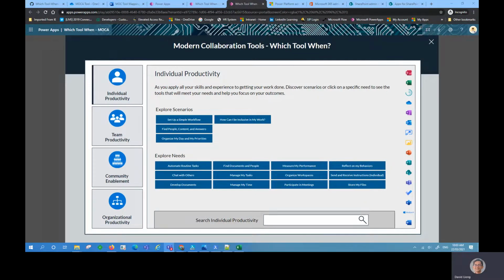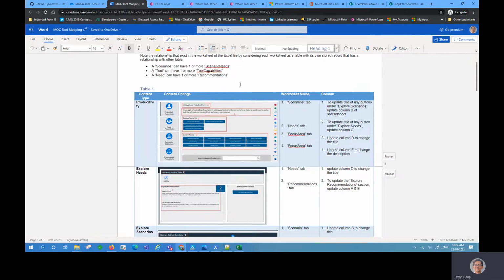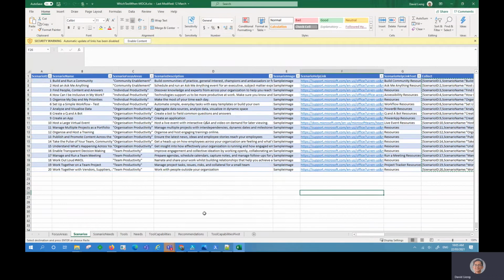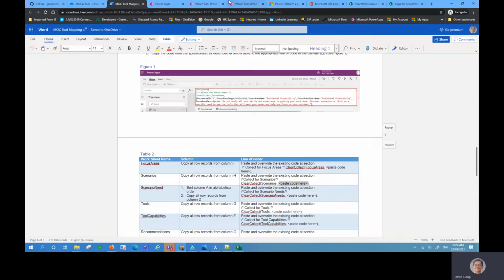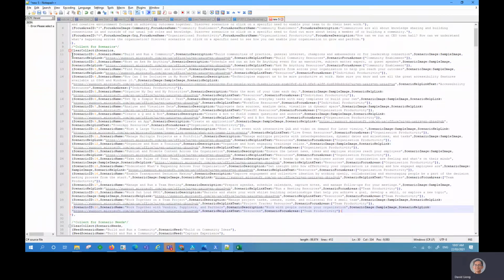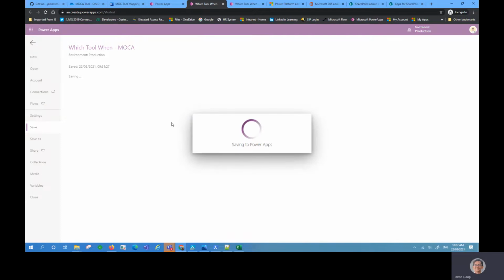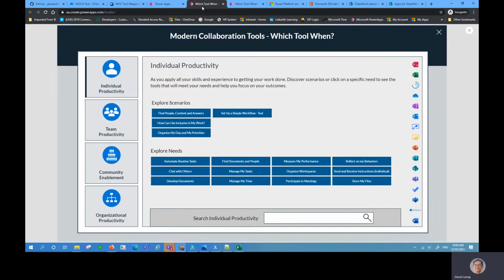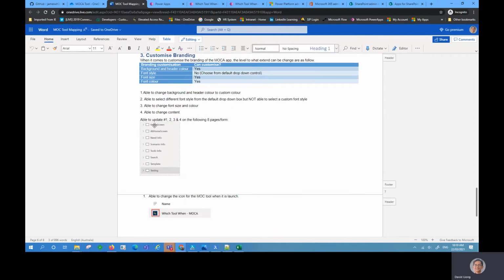Modern Collaboration Architecture Power App Master Class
Part 2 out of 2 - In this tutorial video, learn how to make custom content changes to the Modern Collaboration Architecture (MOCA) canvas app. You will need to the following links below to publish content changes.

2.